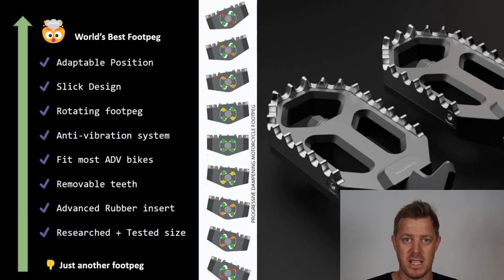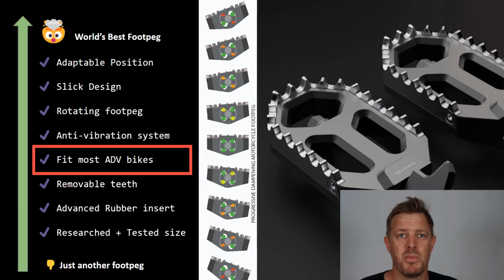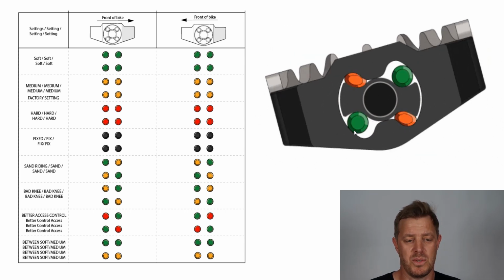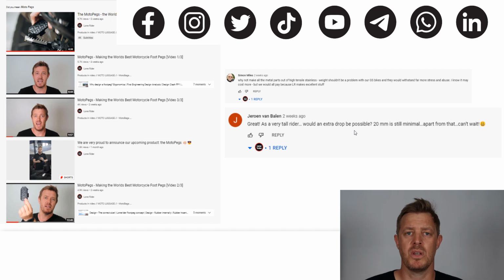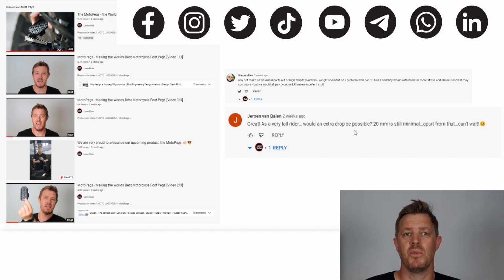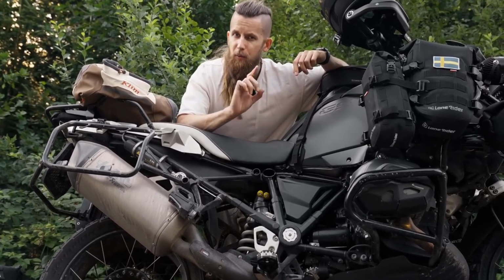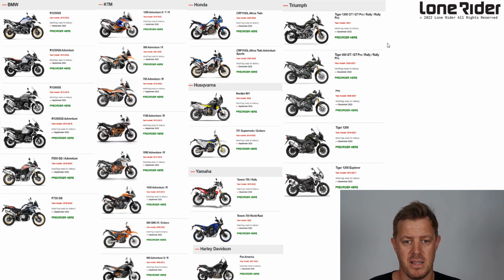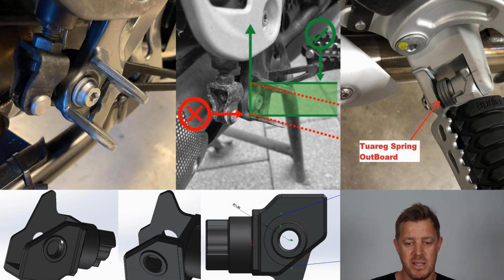MotoPegs Update + Added More Bikes! - Making MotoPegs For Adventure Bikes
Sign up to the product newsletter to have your say with product development

MotoPegs Foot Pegs For BMW  / Foot Rests For BMW
MotoPegs Foot Pegs For KTM / Foot Rests For KTM
MotoPegs Foot Pegs For Honda / Foot Rests For Honda
MotoPegs Foot Pegs For Triumph / Foot Rests For Triumph
MotoPegs Foot Pegs  For Harley Davidson Pan America / Foot Rests For Harley Davidson Pan America
MotoPegs Foot Pegs For Yamaha Tenere 700 T7 / Foot Rests For Yamaha Tenere 700 T7

Do MotoPegs fit your bike?

// MOTO LUGGAGE //

// MOTOARMOR //

- Side Stand Foot Extension BMW R1200 GS Adventure / BMW R1250 GS Adventure